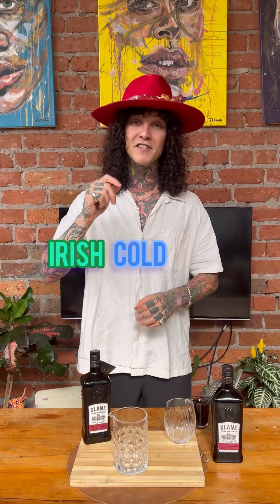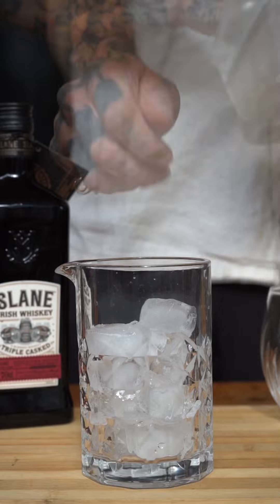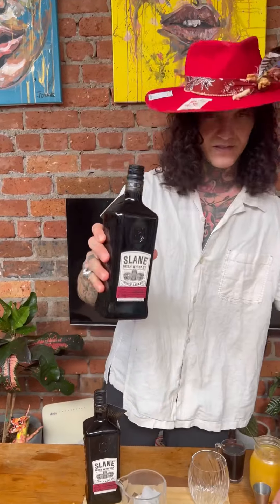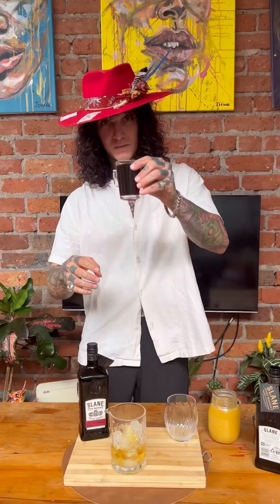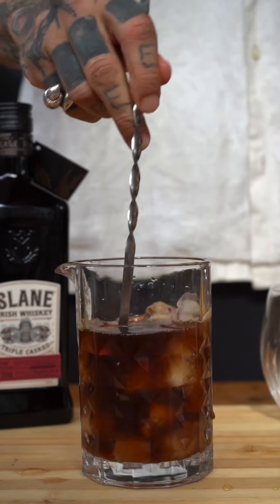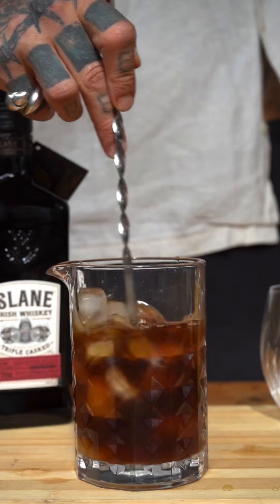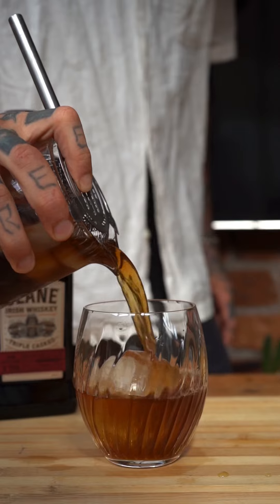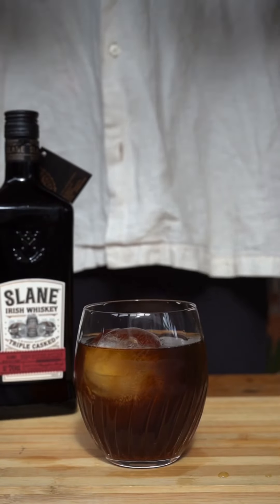HOW TO MAKE AN IRISH COLD BREW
Irish Cold Brew  If you love coffee then you're going to go bonkers for this Irish cold brew recipe. The drink highlights the whiskey aromas and is sweetened with maple syrup. Serve it over ice with a few coffee beans as a garnish.
Ingredients
*  60mL Slane Irish Whiskey
*  15mL maple syrup or honey
*  120mL Cold brew coffee
*  Ice
*  Cinnamon
Directions
Step 1: In a mixing glass over ice, add 60mL Slane Irish whiskey, 15ml maple syrup/ honey and 120mL of cold brew coffee
Step 2: Shake or stir well to dissolve the syrup
Step 3: Strain into glass over fresh ice Step
4: Garnish with 3 coffee beans
Check out Personalised Cellars for some great offers on Slane for the month of March. slaneirishwhiskey ad #18+ "